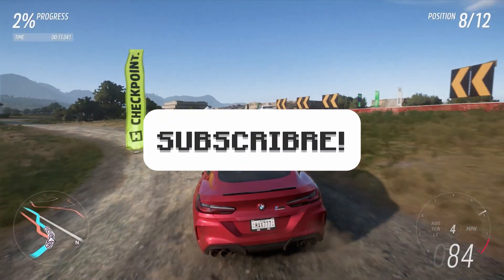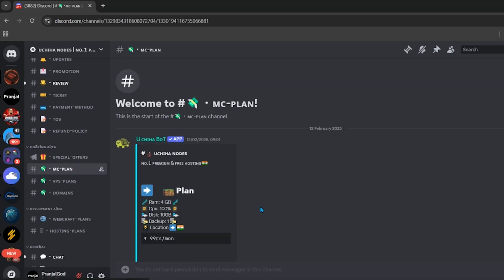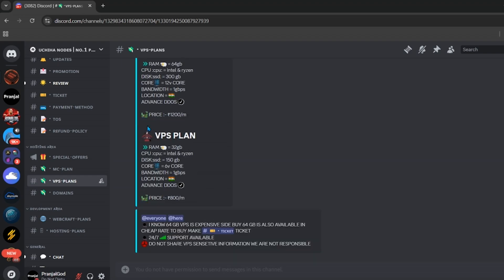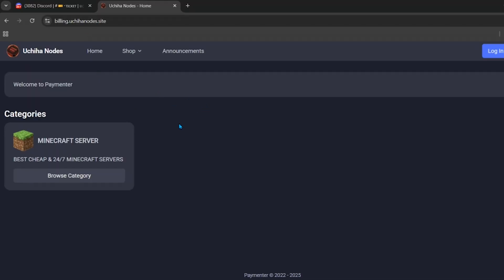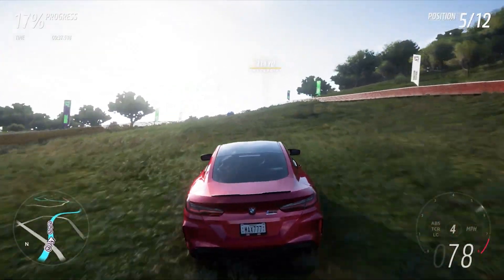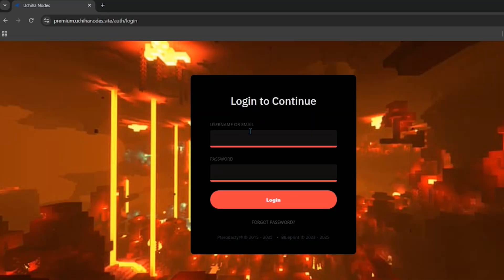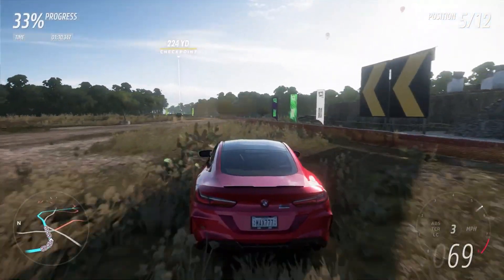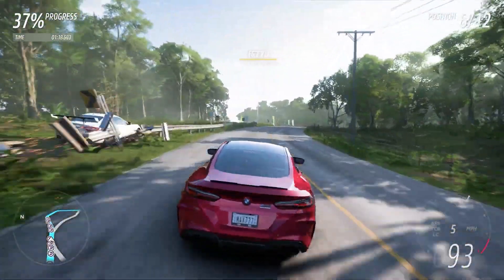How to Make a FREE 24/7 Minecraft Server | BEST FREE 24/7 MINECRAFT SERVER HOSTING (JAVA + BEDROCK)